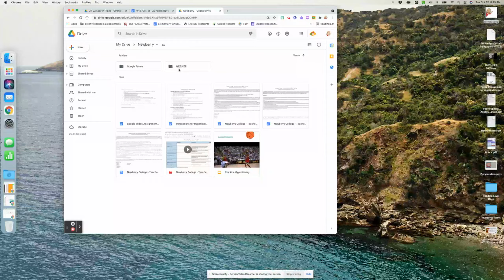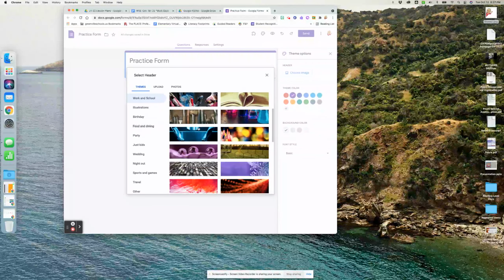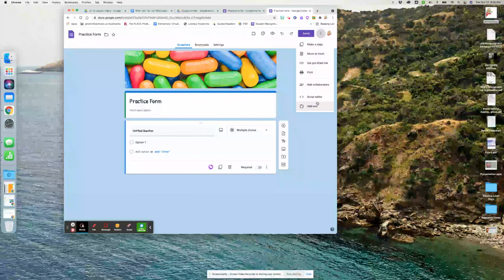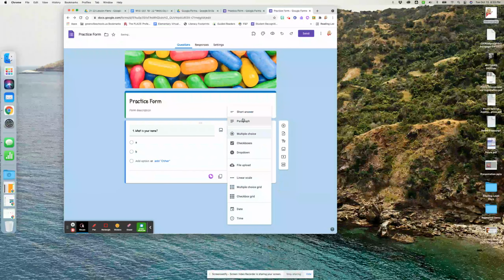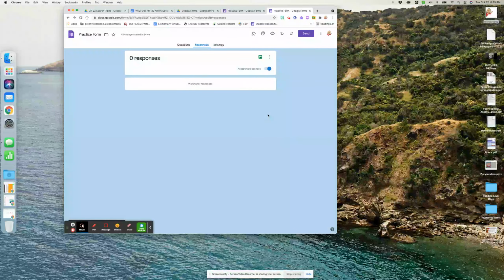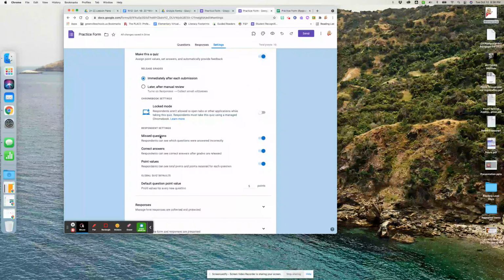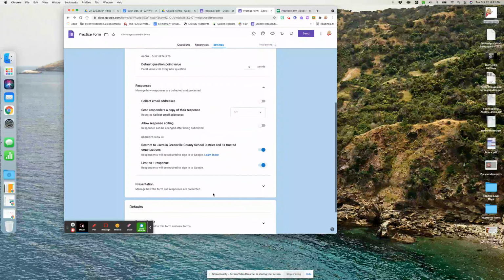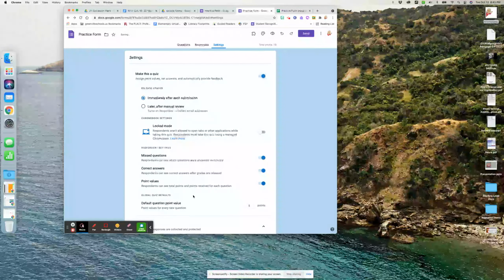Week 7 - Google Forms Tour Part 1